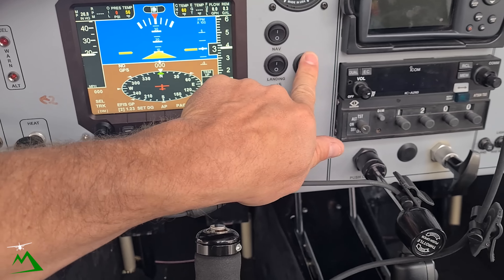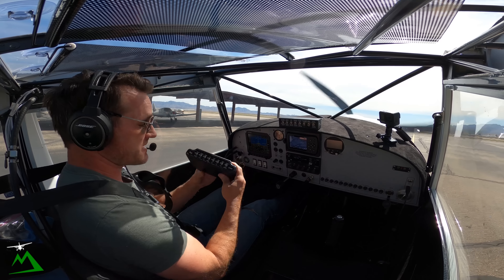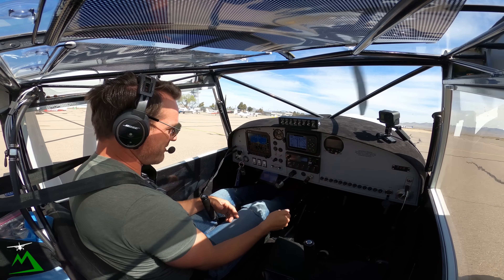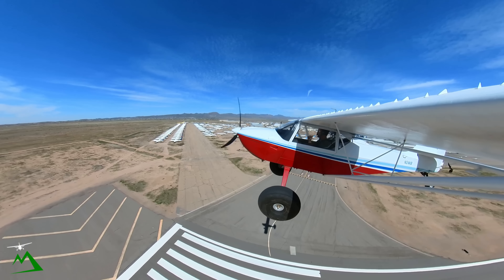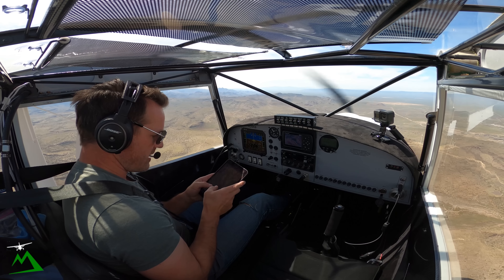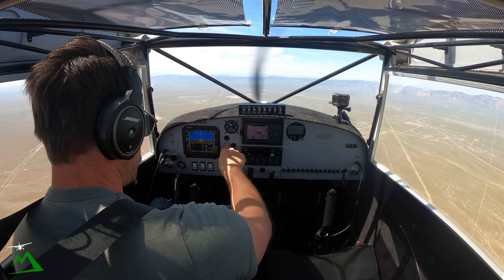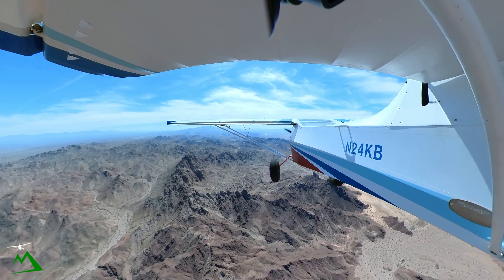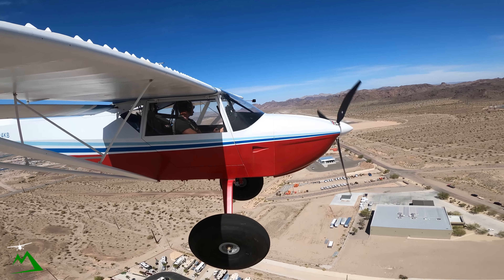Attempting to Shoot an Instrument Approach in a Kitfox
A membership in E3 Aviation provides the tools, resources, entertainment, and supportive community to help you make fun, memorable experiences, and provide peace of mind while enjoying the aviation world and saving you a ton of money along the way.

Beginner Level
Extreme 3D Pro Joystick for Windows
$97

Entry Level

Intermediate Level

Cheaper option